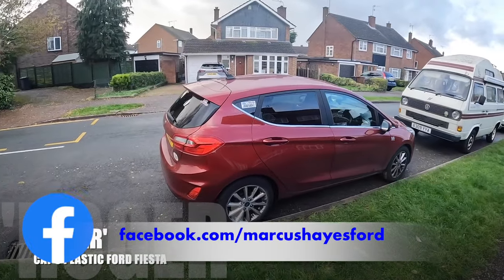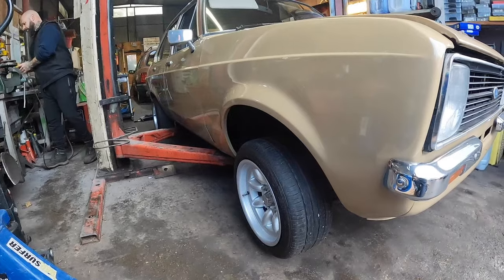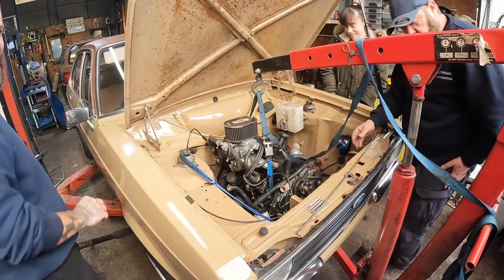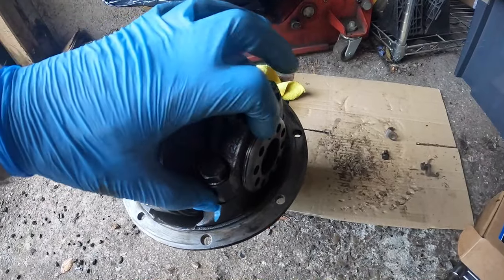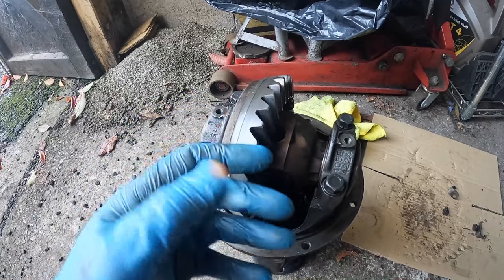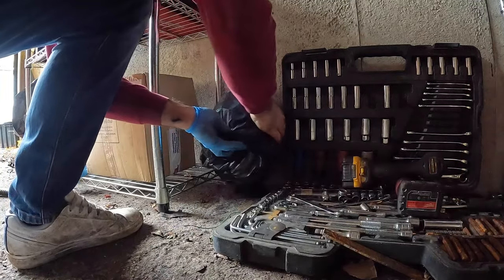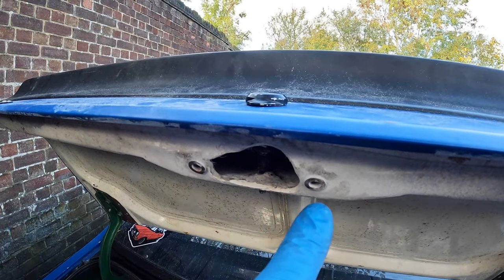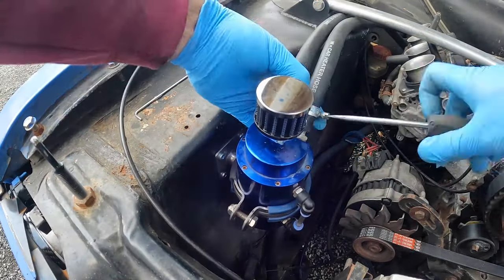DIY differential setup! 😃 How hard can it be??? 🤔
'Maude' my moredoor Mk2 Escort has been off the road for far too long now, but in this video I got ANOTHER diff welded up (the correct one this time) and I took care of a couple of other jobs that I have been meaning to tackle for quite a while! 👍
In other news, I THINK I am now in a position to put 'Esther' my ST170 powered Mk1 Escort back together aaaand I met up with raffle winner Oscar to deliver his prizes, including his Mk1 Escort RC car that was built by Peter Smith from the CW01 Creations YouTube channel! 👍